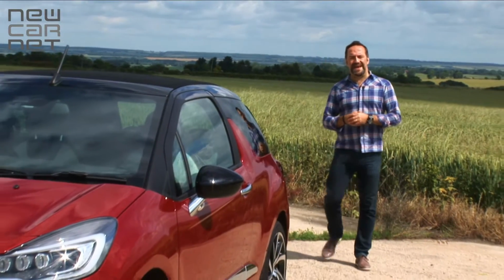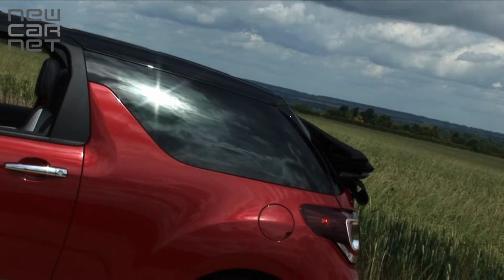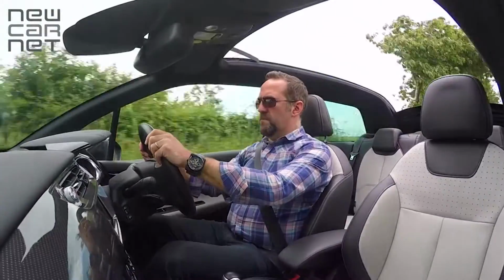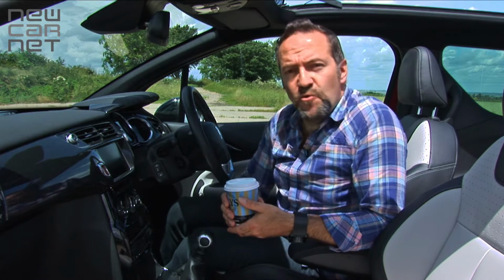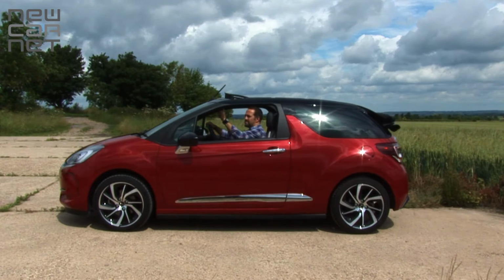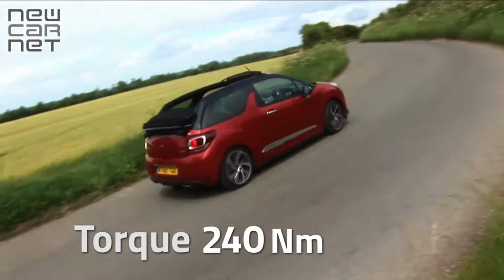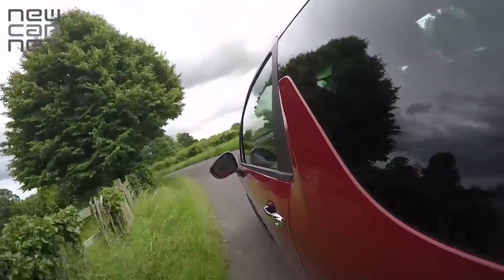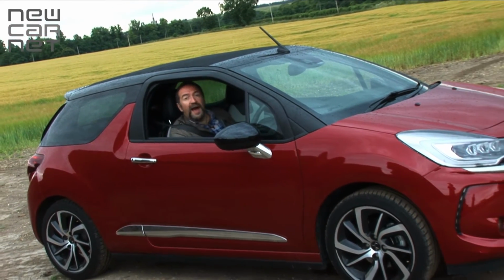DS 3 Cabrio : Car Review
Now the chevrons are off, Massimo Pini drives the latest DS 3 in Cabrio form to see whether it still has that 'je ne sais quoi'.

- Track: 'Combat'